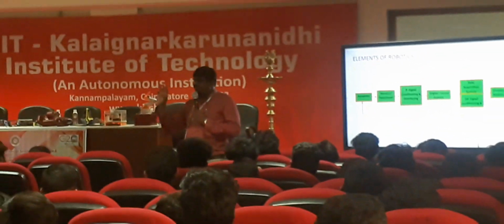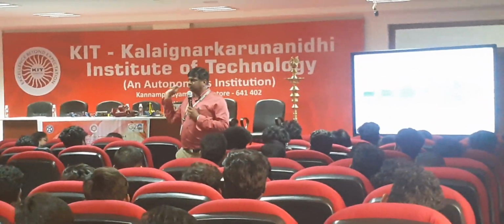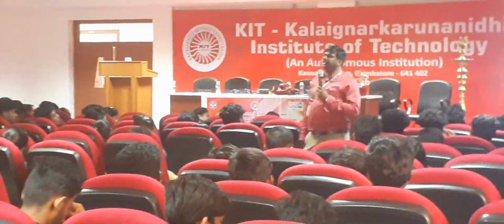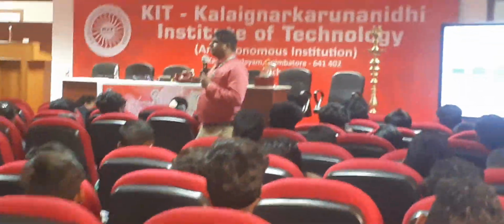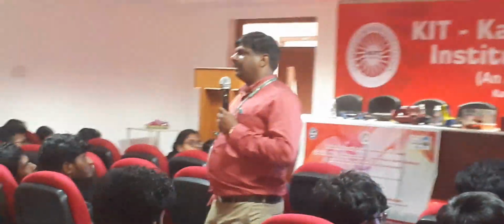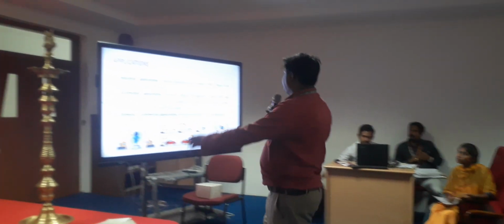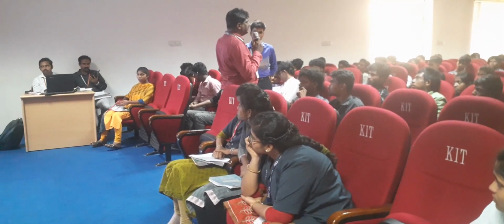Prof. Arivumani Ravanan lectures on national level Robotics